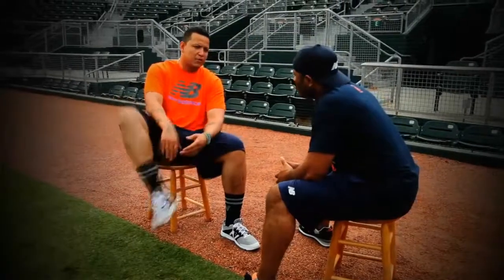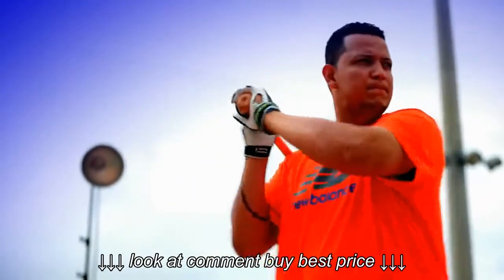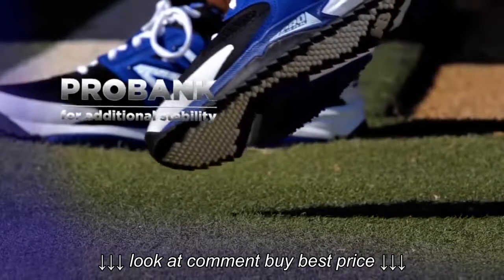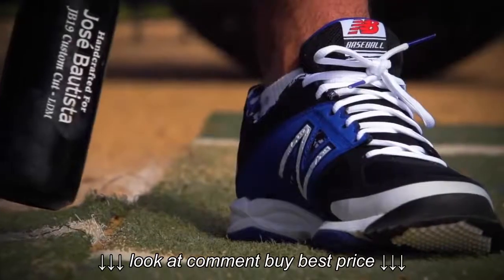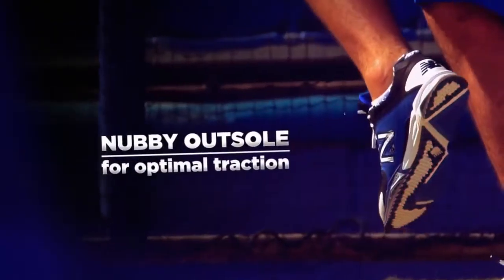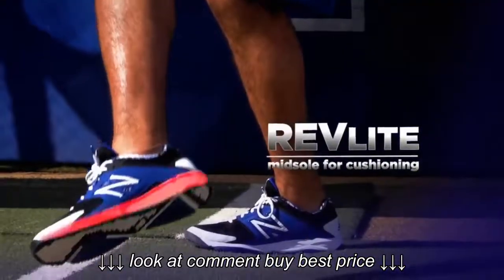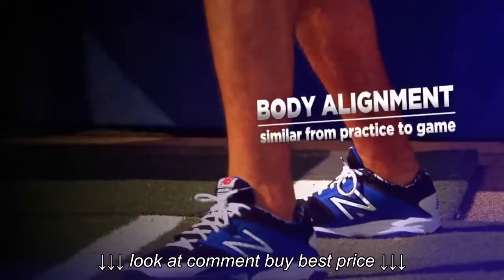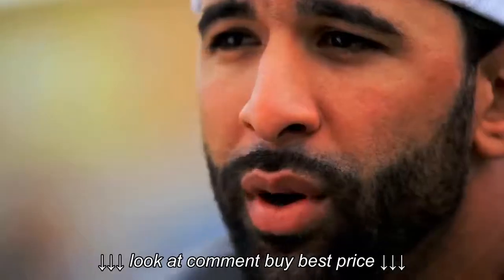New Balance 4040 Baseball Turf shoes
New Balance 4040 Baseball Turf shoes, New Balance 4040 Baseball Turf shoes